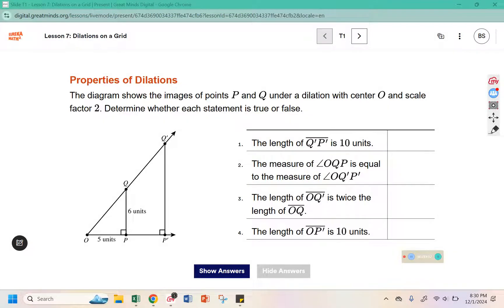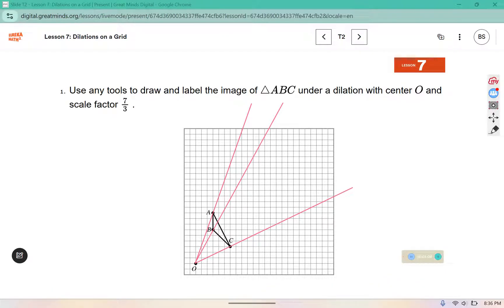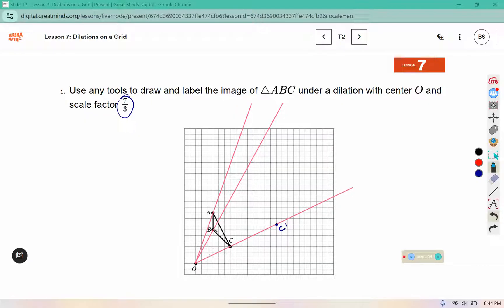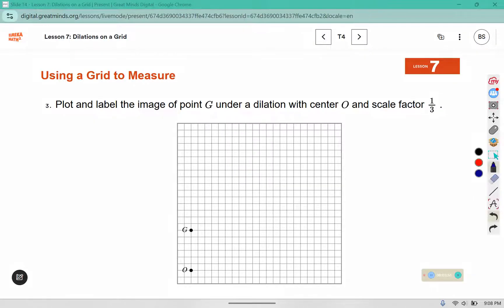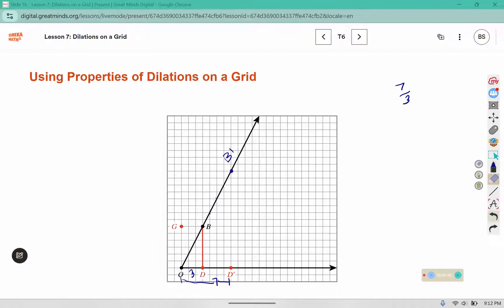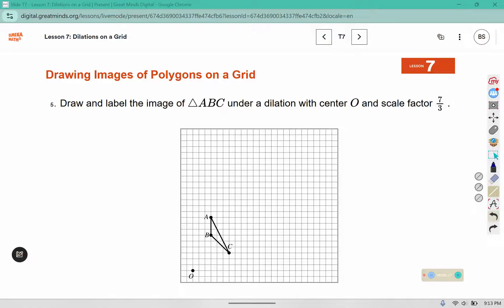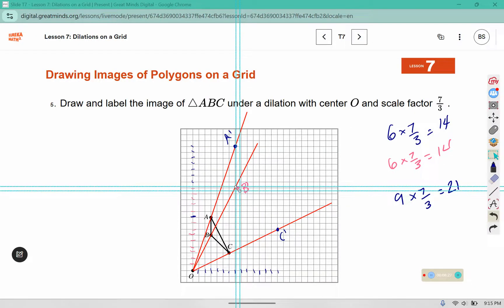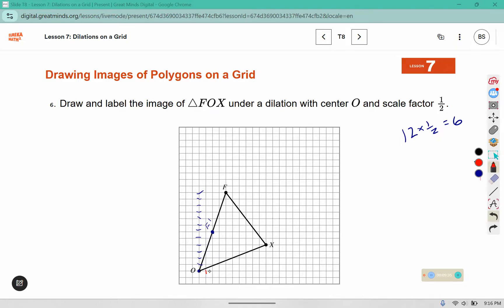8th Grade Module 3 Lesson 7 (Eureka Math Squared)